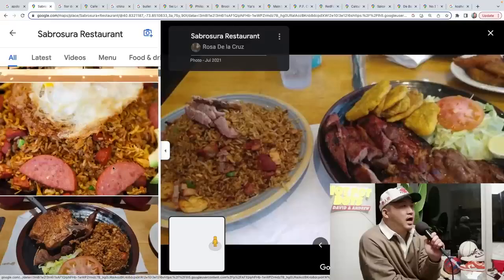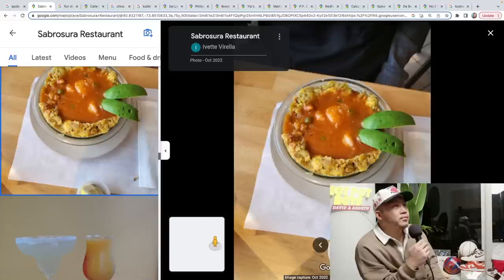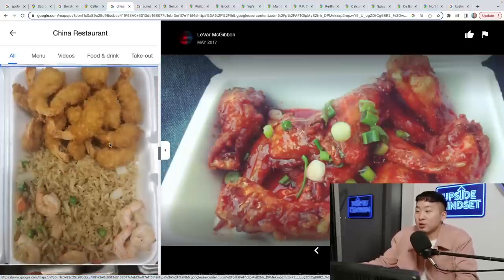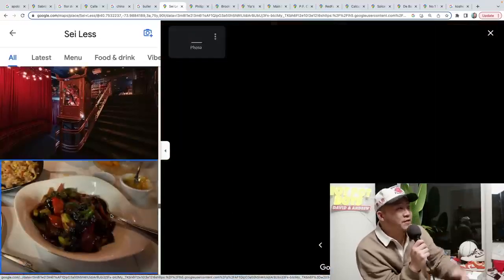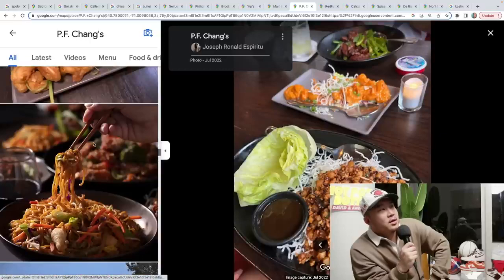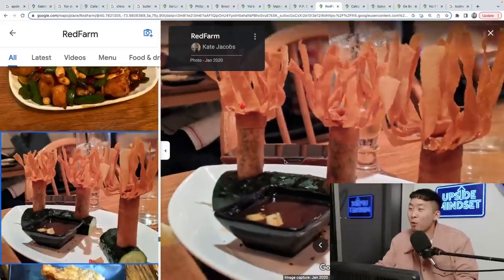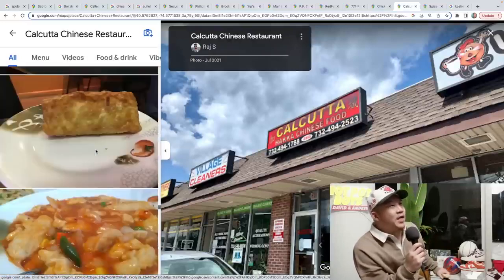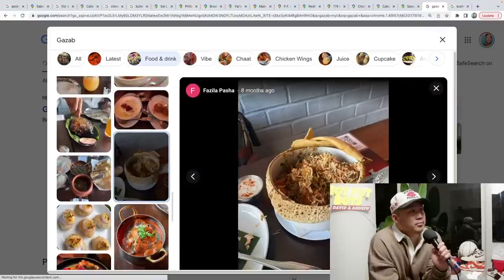11 TYPES OF CHINESE Food You Find In America Hood, Chino Latino, New Age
WANT TO JOIN THE TEAM? Do you want to create content with us? We're looking for creatives in or around New York. Thank you!